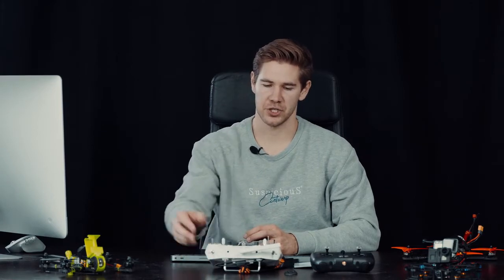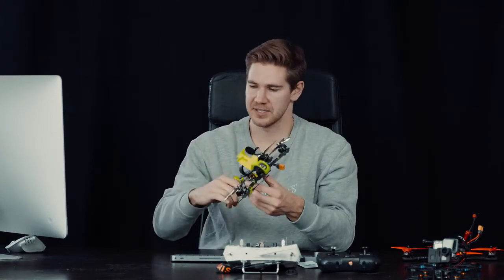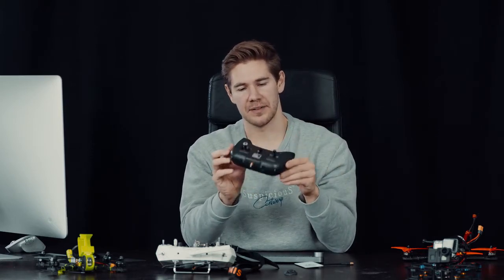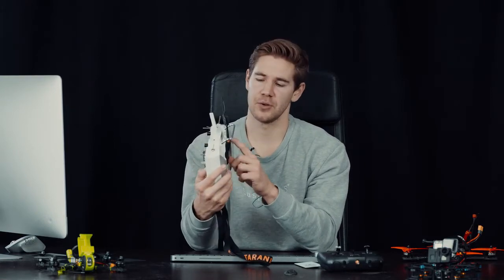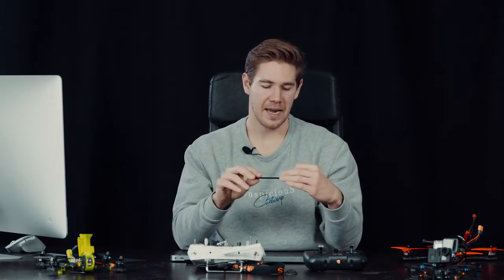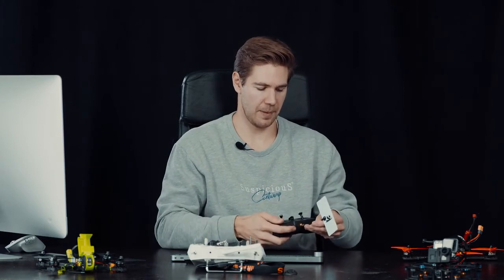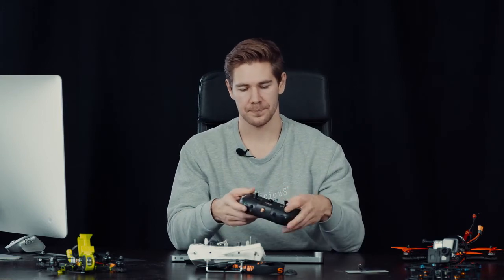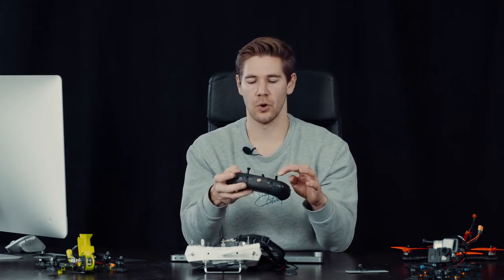Lesson 2. Controllers Cinematic FPV Academy - Zero 2 Hero.